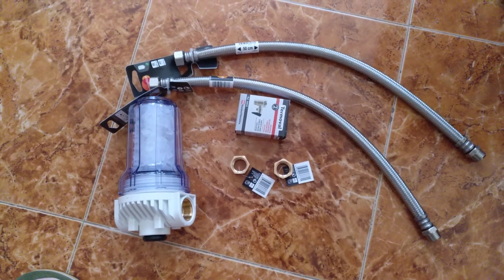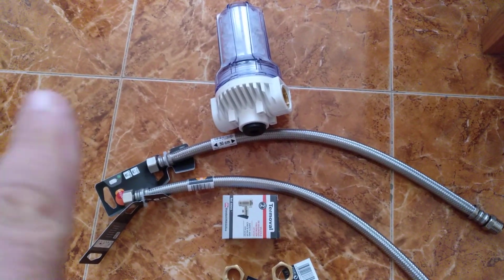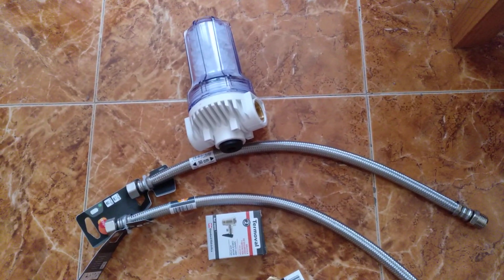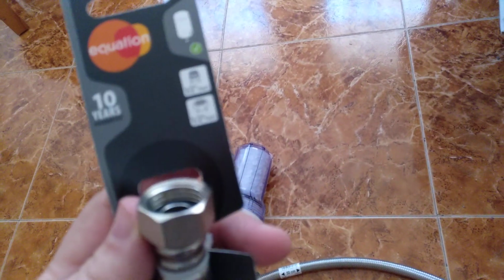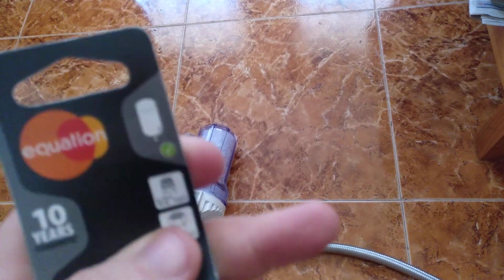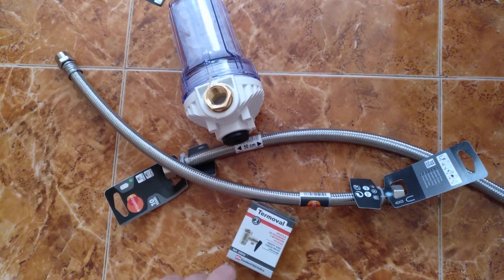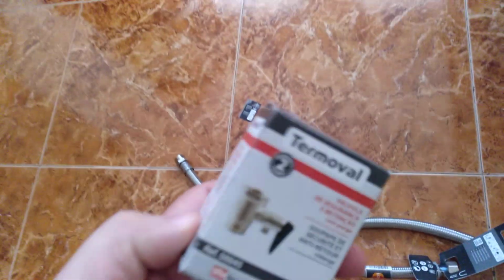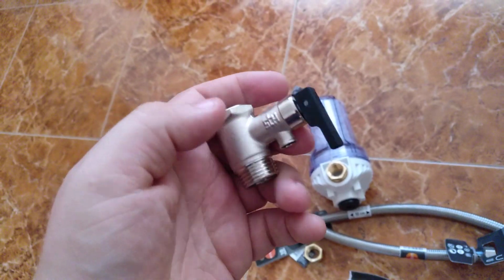Water filter for hot water tank in Spain.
In Spain I recommend fitting a filter to protect your hot water boiler. Here in the Alicante region there was a problem with tap water which may now be resolved. However fitting a filter will pick up any particles that could damage the tank. Along with adding a softener will reduce the risk of lime scale buildup.